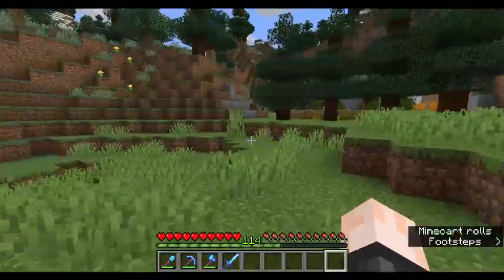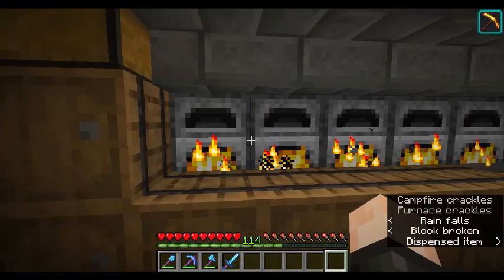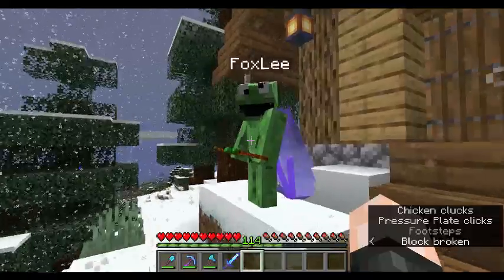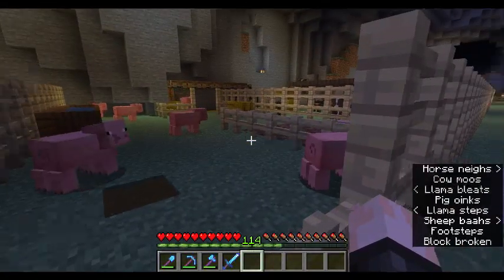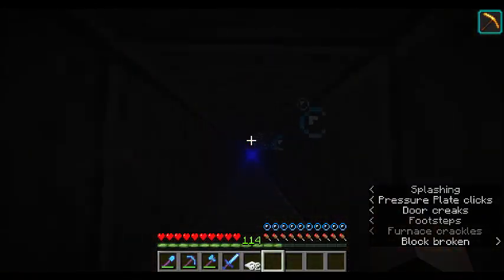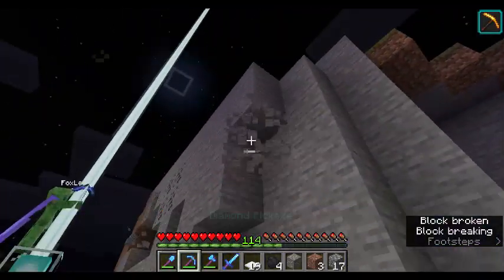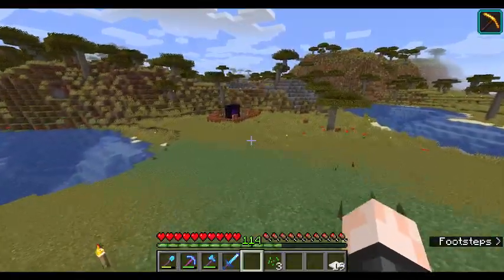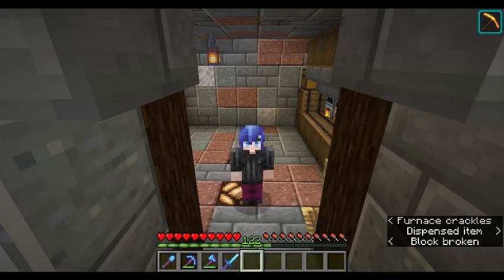Fox & Talen Play Minecraft (Quite Poorly)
It's Christmas. I didn't want to work very hard. So come check out Fox and I bickering over minecraft.